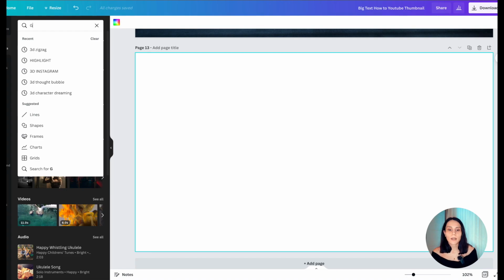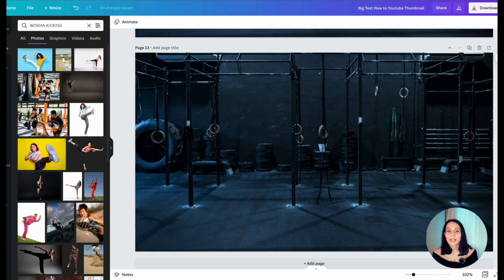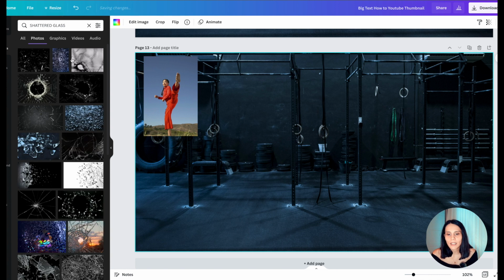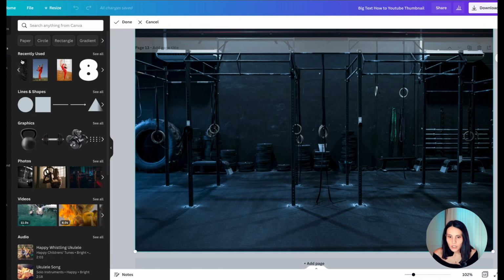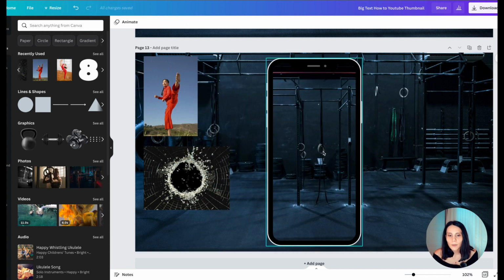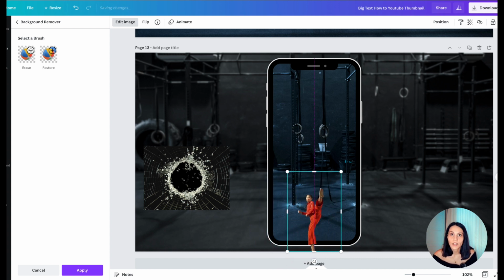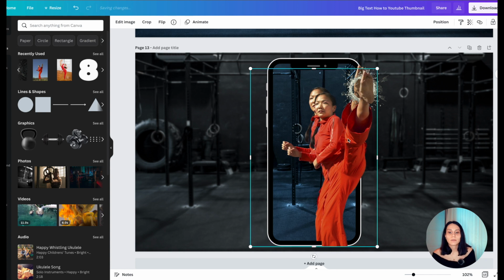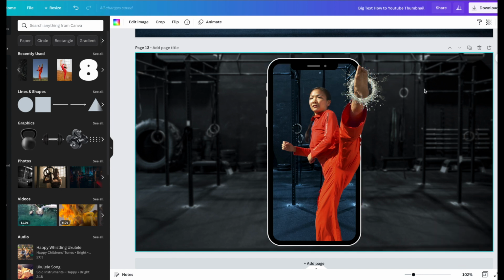3D Kick Effect On Canva | Canva Tutorial